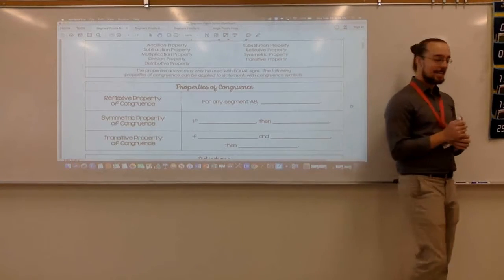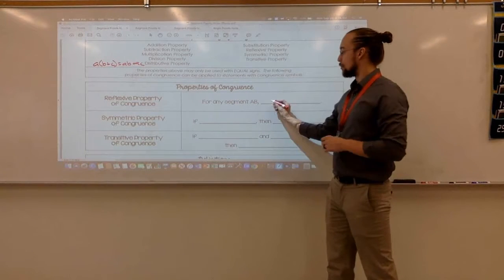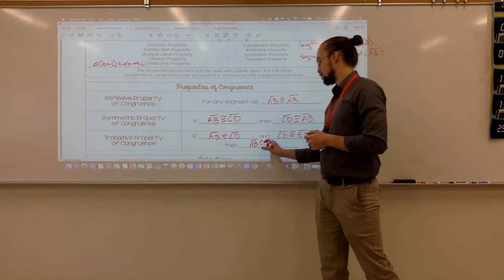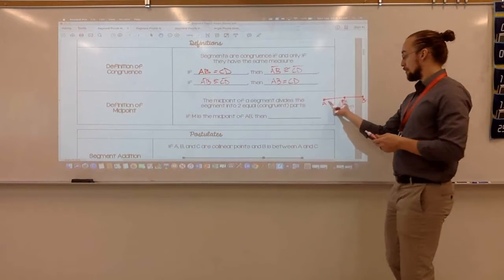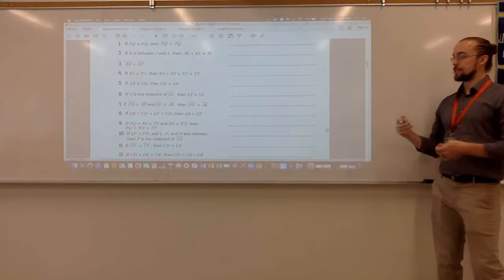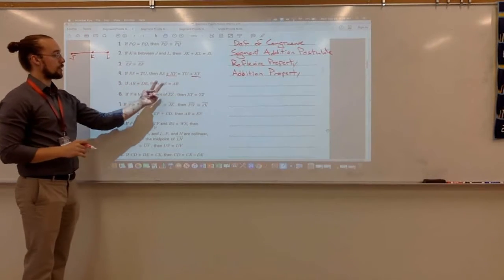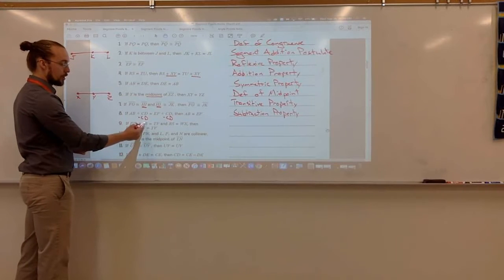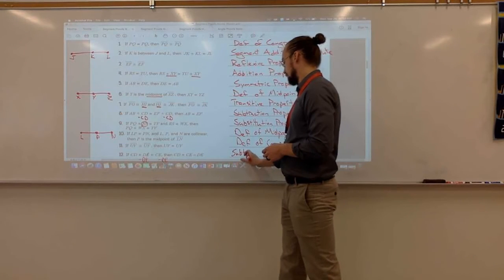9/25/19 Mr. Fach Geometry